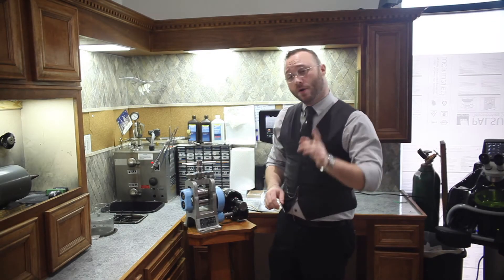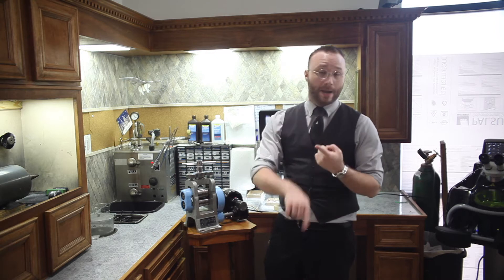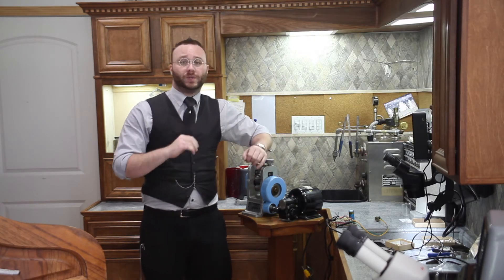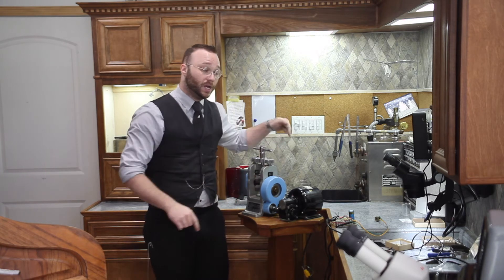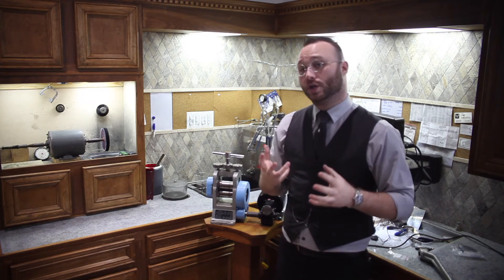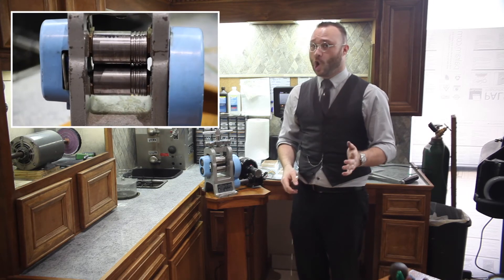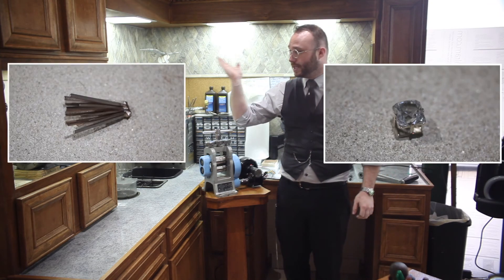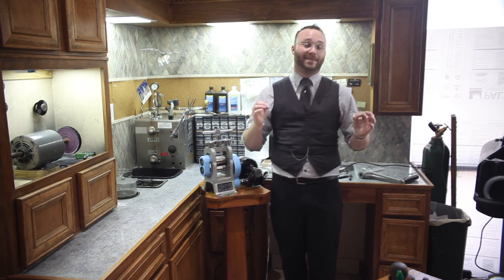Converting A Tatum T-70 Manual Rolling Mill To Automatic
First, a massive thank you and shoutout to both UsedPhotoPro.com and PeachtreeCameraRepair.com for helping us out so much recently.

We never stop improving around the shop, as evidenced by our recent videos. In our last one, Jesse asked us to explain how we'd added the motor to our Tatum T-70 rolling mill.

We've even included an OpenSCAD model, so you can make your own motorized rolling mill!